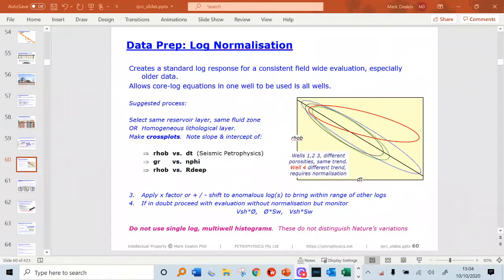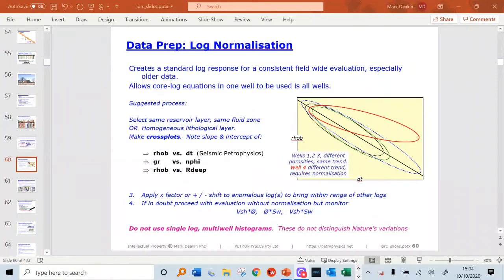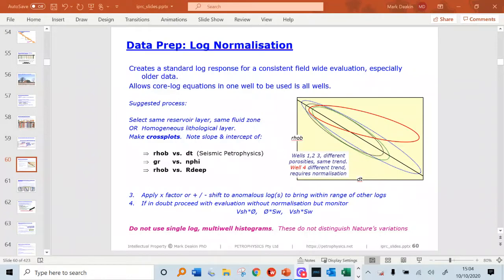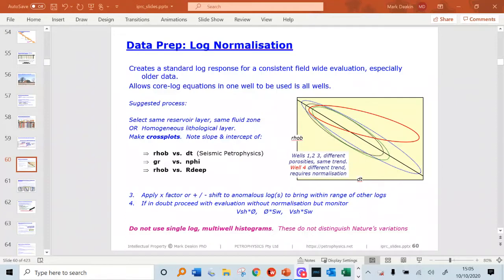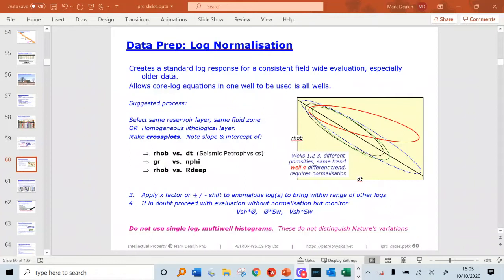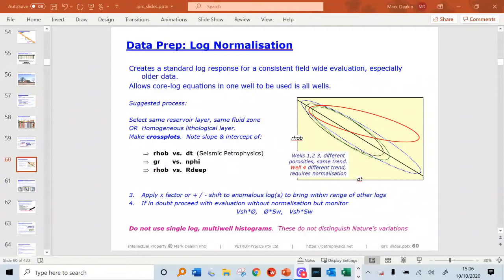6 Short video Data Preparation 7 26mins 24fps 720p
Petrophysics: Data Preparation - the rather boring foundation for all good reservoir studies
Some short video extracts from my mainstream petrophysics training courses